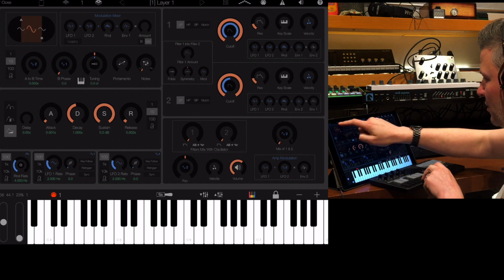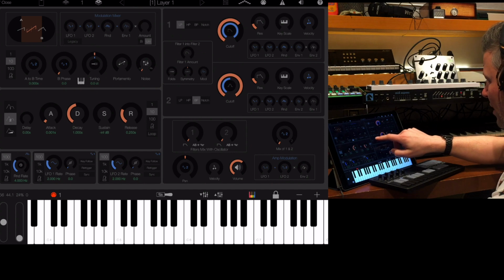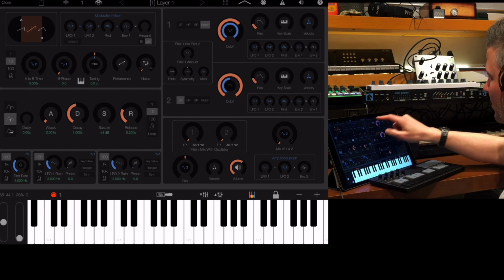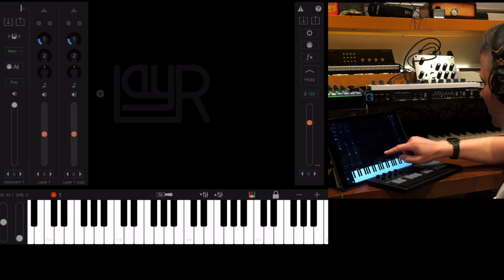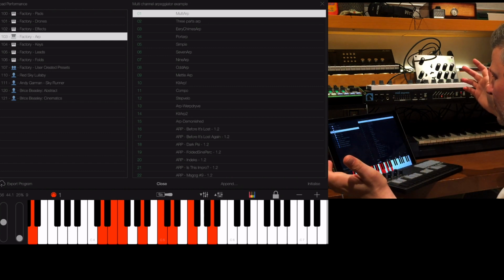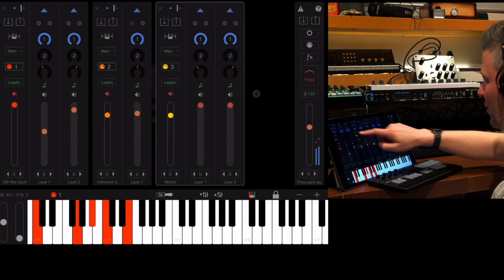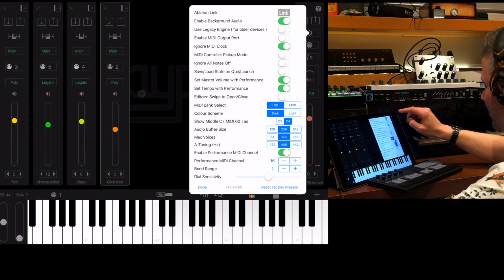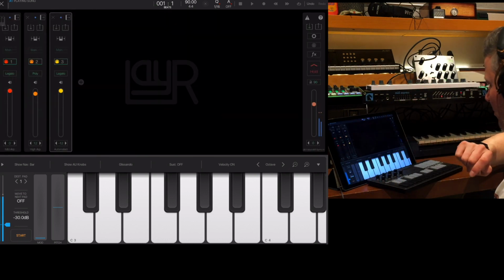Layr ios : iPad synth with a twist : by Nu-Trix the Synth Guy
Layr ios : Living Memory software has created an amazing iPad synth with LayR. It is made to be layered (surprise!). It can actually play back up to 256 voices of polyphony! I'm not sure if my iPad will support it. Of course with all these layers, LayR is a great ambiant synth but it also has a very powerful step sequencer that can create complete beats of up to 8 different sounds. It could event be a beatbox!